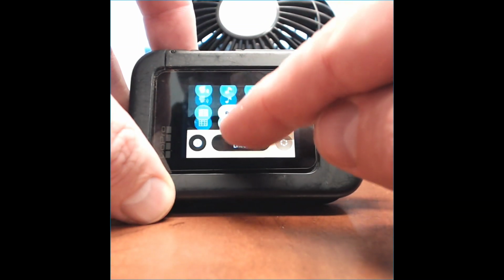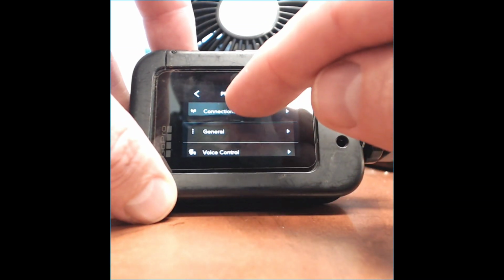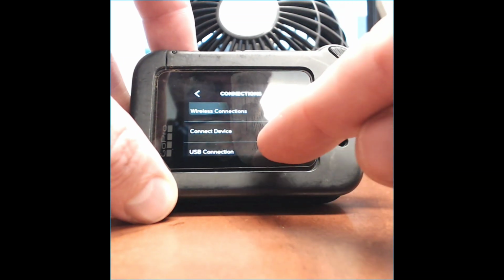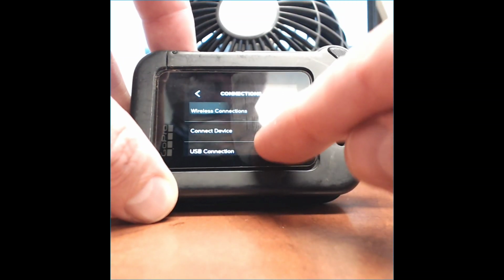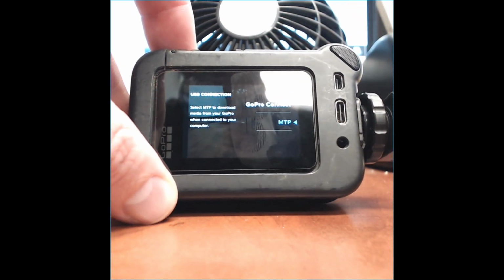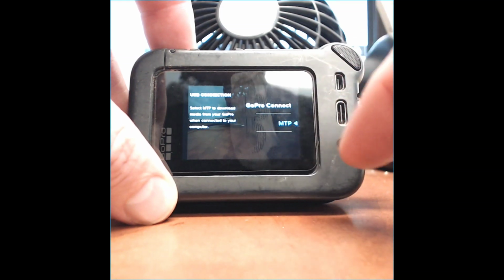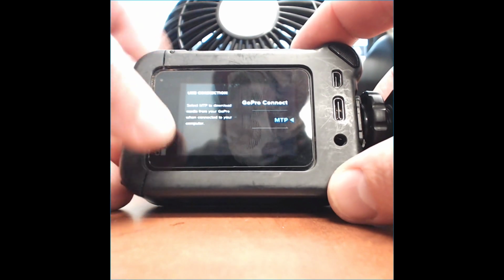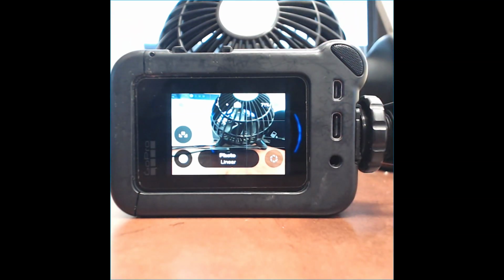DemonView GoPro Tip #13 - New Hero 8 firmware and Connecting Via USB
In this quick video, I show you how to solve the issue of connecting your GoPro Hero 8 camera to your PC with the release of the new GoPro Hero 8 2.0 firmware.  This firmware was released to make the camera more compatible with the GoPro Beta Webcam Software for iOS and Windows (now in beta and available for download from GoPro).  However there was a slight change to the camera firmware which means lots of people can no longer connect their camera to their PC to download files.  I show you a very simple and quick fix for this.
Please note that the new Firmware adds Hypersmooth High and Boost to more video resolutions, fixes some bugs and adds webcam support for the GoPro Webcam App.

The GoPro Hero 10, GoPro's best camera yet (and I actually do mean that, it's solid as a rock!)  Use it as an action camera, a web camera or your broadcast camera!

The Insta360 ONE X2  Simply one of the best 360 camera's on the market right now.  Get the ultimate kit here including everything you need from a triple battery charger, huge selfie stick and the bullet time attachment.  You need this NOW!

The Blue Yeti USB microphone.  Simply the best sounding mic around for serious streamers, broadcasters and ADR recording.

The Rode Wireless GO II 2 person microphone set with charging case.
If you're serious about vlogging, you NEED this kit!

The only webcam on the market you can use as a self defense weapon.  This thing is SOLID!  Great in low light and a proper 60FPS Full HD webcam!

Forget about "pretend" amateur video editing software.  Use professional software and edit your video's properly!